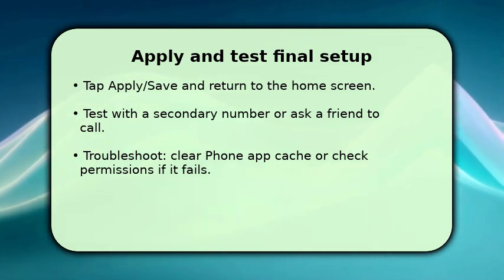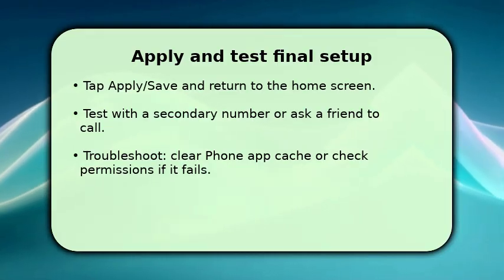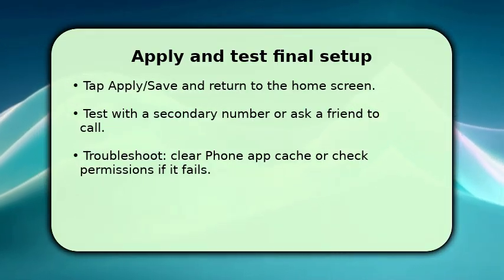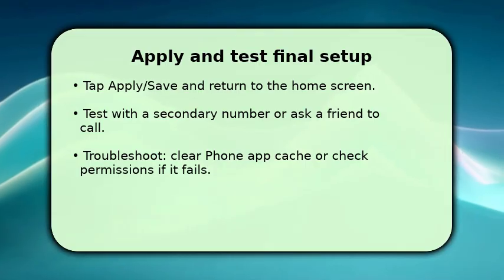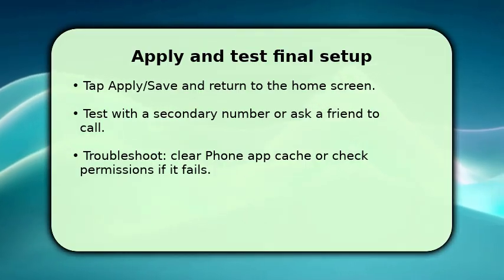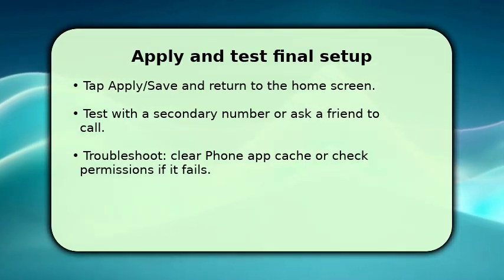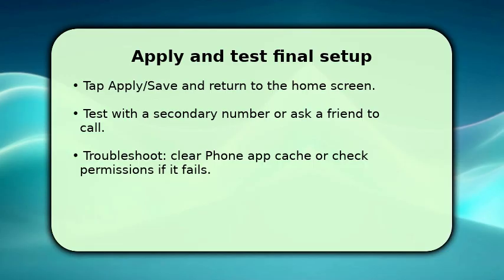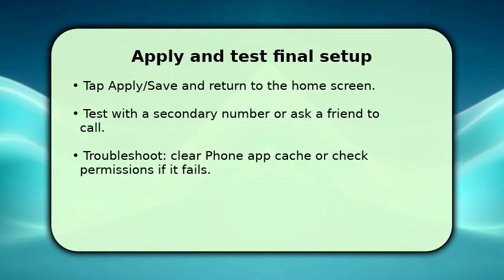How to Change Calling Screen in Redmi Note 12 Pro (only Way)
Learn the exclusive method to alter your calling screen on Redmi Note 12 Pro. This step-by-step guide is perfect for those seeking a unique way to personalize their device's interface.

change calling screen, Redmi Note 12 pro customization, unique call display method, personalized Redmi phone setup, modify dialer appearance on smartphone